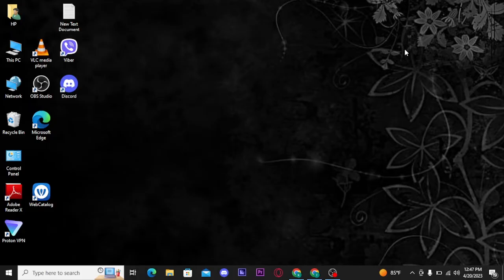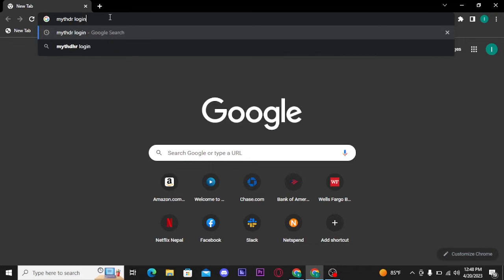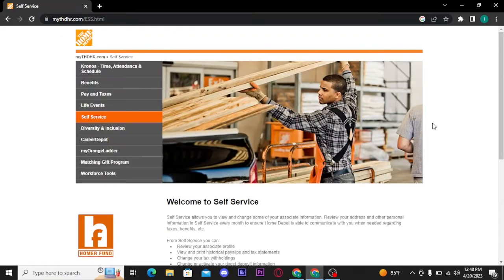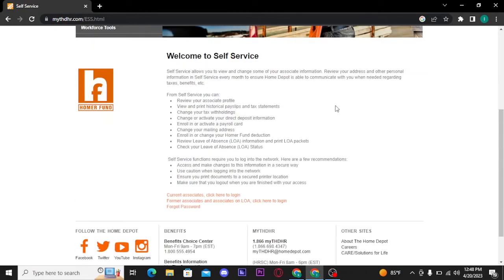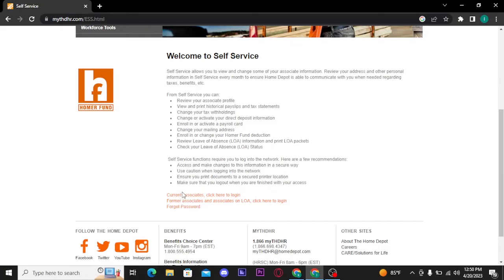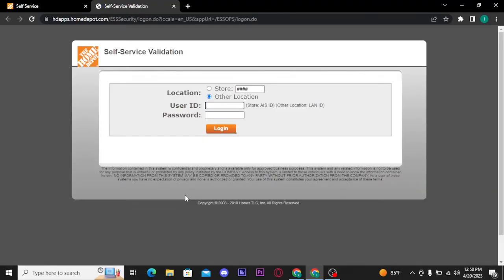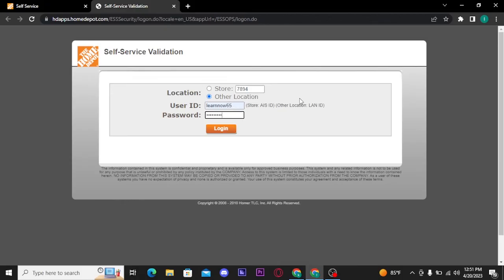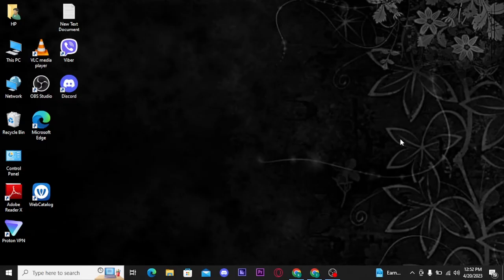How To Login To MYTHDHR Employee Account 2023? Mythdhr Employee Account Sign In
Are you a Home Depot employee struggling to navigate the MythDHR employee portal? Look no further! In this step-by-step tutorial, we'll demystify the process of logging into MythDHR and help you effectively manage your employee account. From viewing your work schedule and accessing pay stubs to exploring employee benefits and requesting time off, we've got you covered. Join us as we unravel the secrets of MythDHR and empower you to make the most of your Home Depot employment.